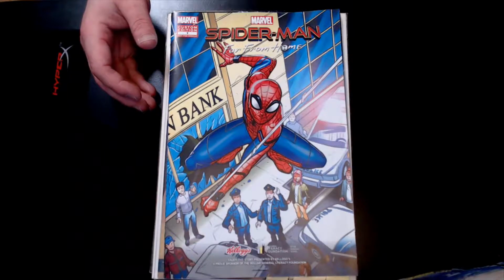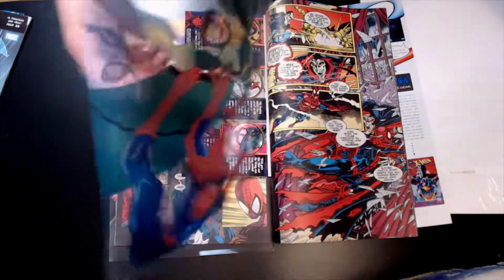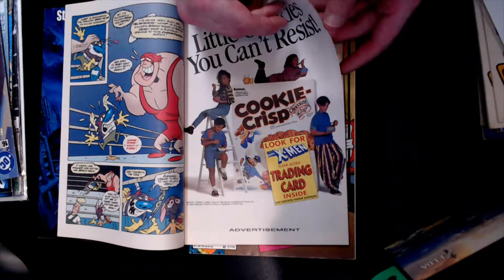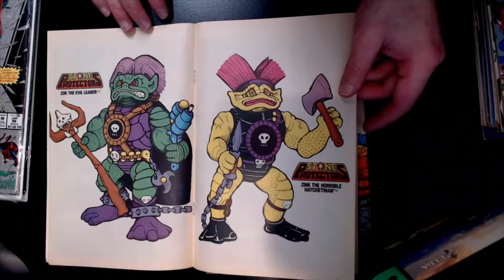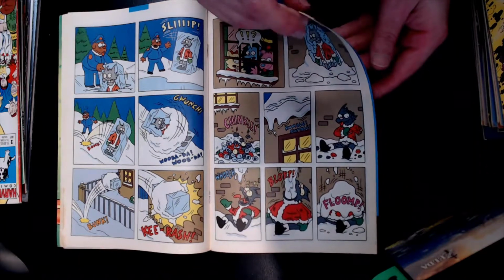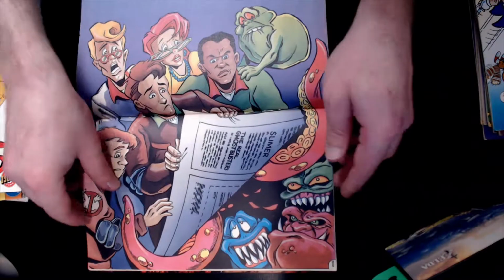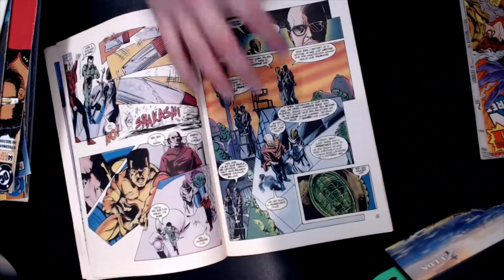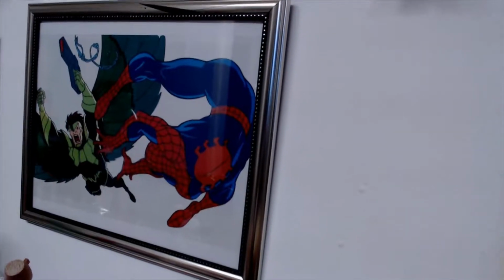90's Comic Book Collection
#90'sKid
In this video i show my small comic book collection that i collected when i was a kid in the early 90's. Comics include Spiderman, Batman, The Simpsons, Itchy & Scratchy, Stone Protectors, Tom & Jerry and Quick Draw Mcgraw just to name a few